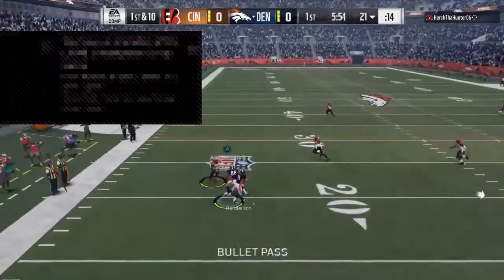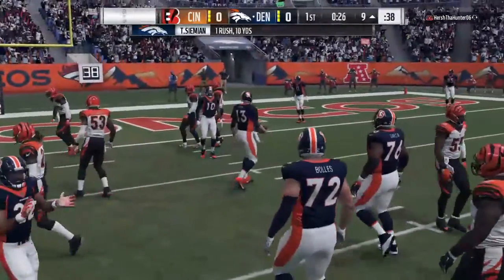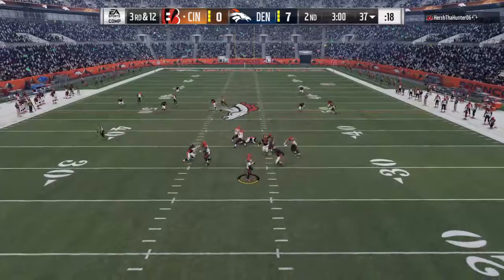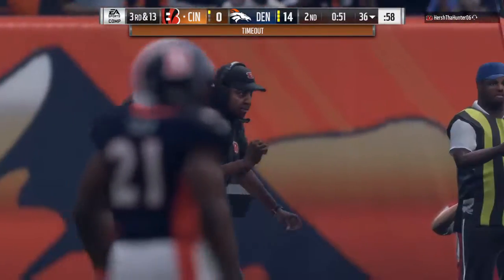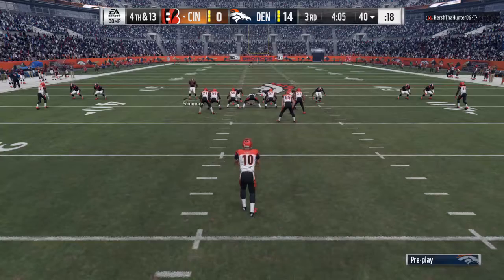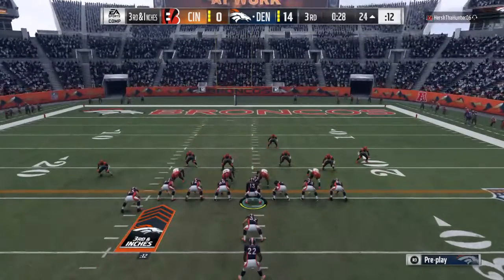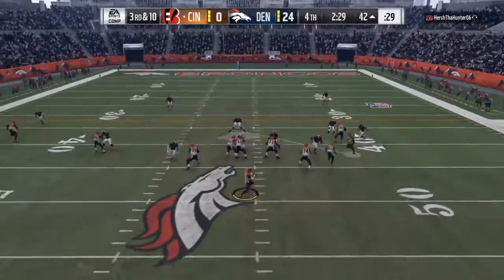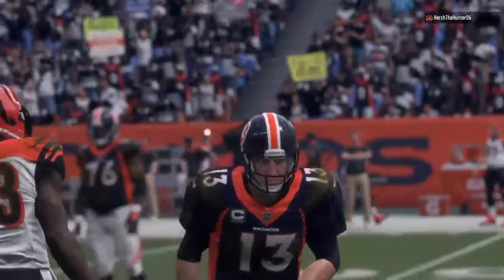COFL Pre-Season - Bengals @ Broncos